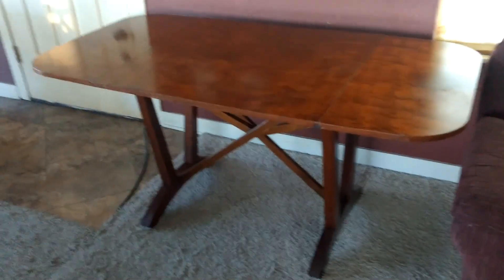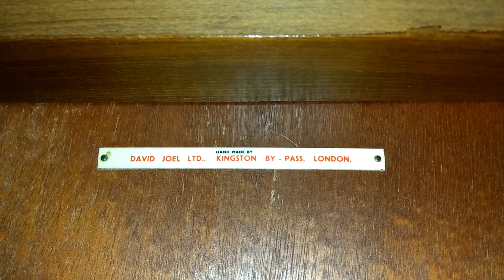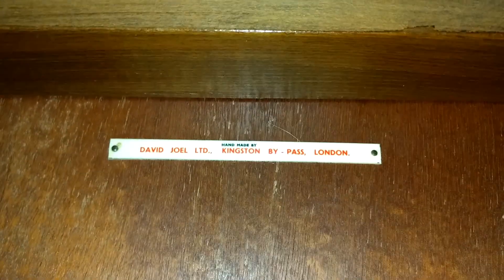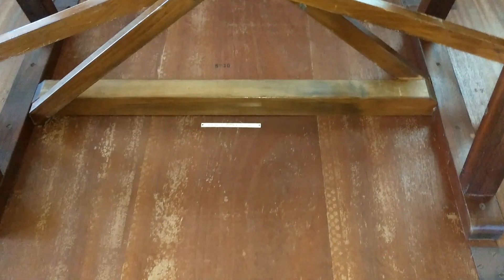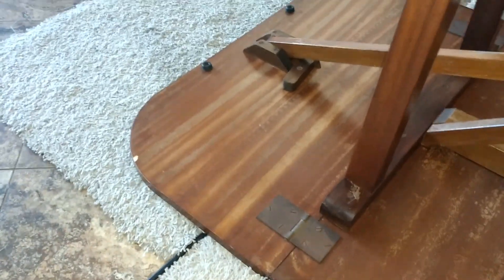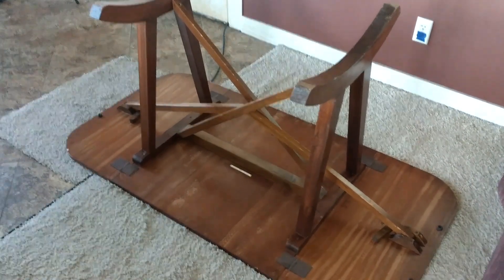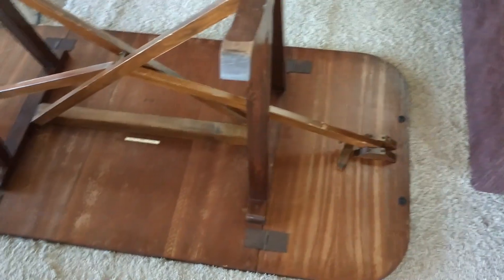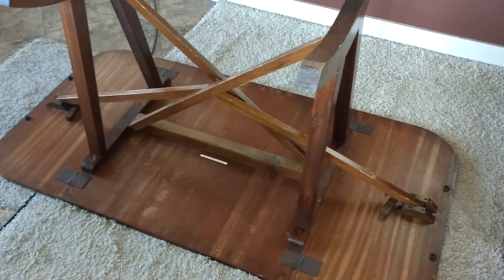STORAGE FIND! David Joel Ltd., Kingston By-pass London Drop-leaf library table w/ WW II utility mark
Hello and welcome to Slick Ridez Garage. Today I'm featuring this super rare hand made by David Joel Ltd library table featuring a World War 2 British "CC41" utility mark! This original untouched unrestored table was found in an abandoned storage locker in Brookline Missouri and is a beautiful piece of furniture history!

If you are a furniture expert, please help me identify the species of wood veneer on the top of the table. If you have any information about this table, especially it's value or know of how I can find more information about it I would greatly appreciate your comments!